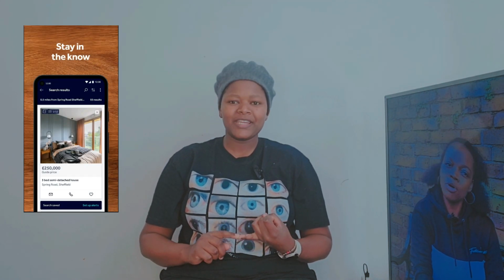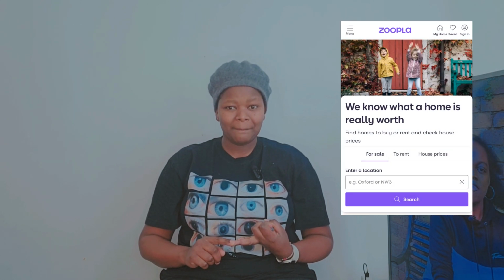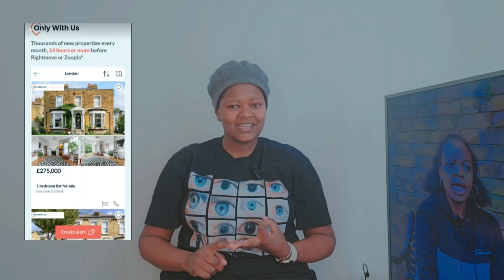Renting a house in uk made easy#house